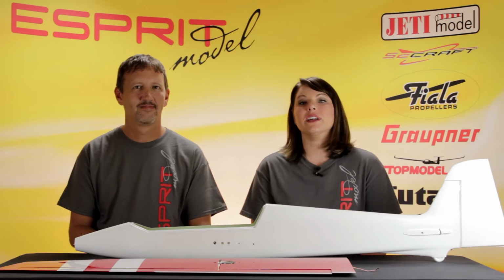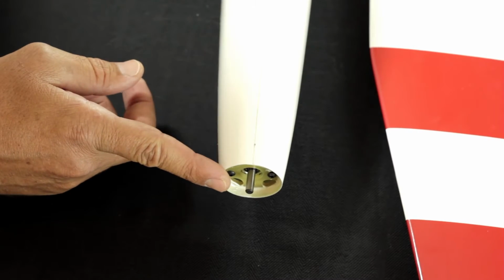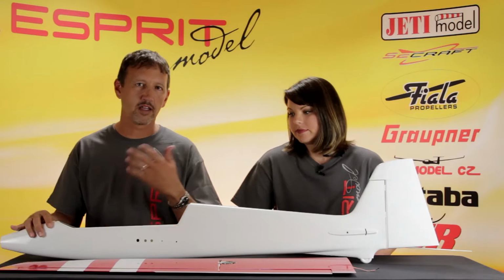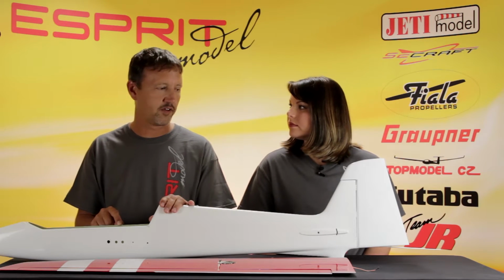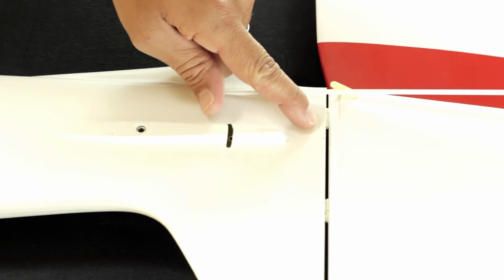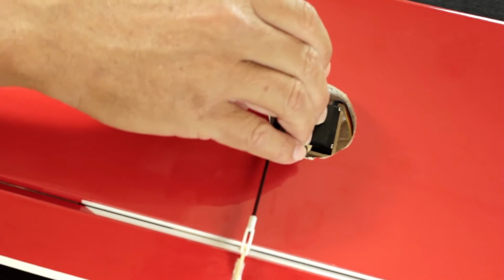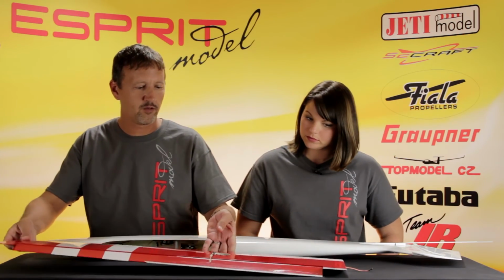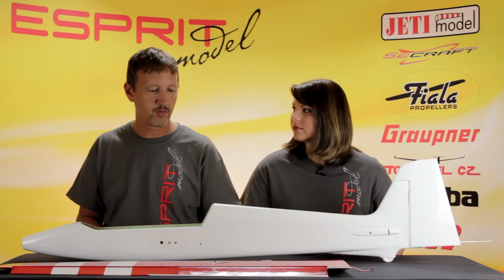A Closer Look: Building Services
Join us as James gives a detailed explanation of the various types of building services that are available to you.